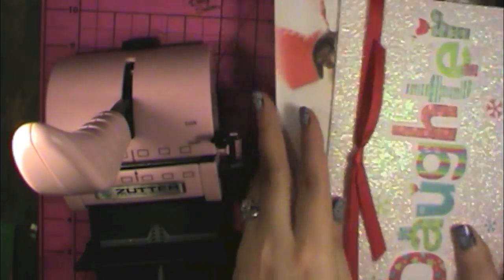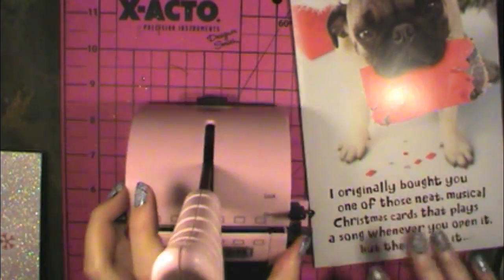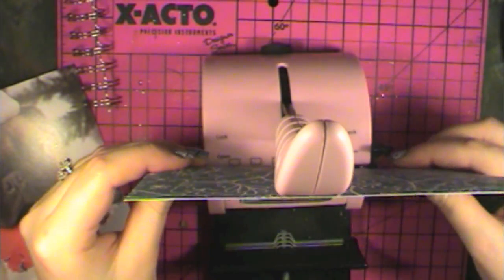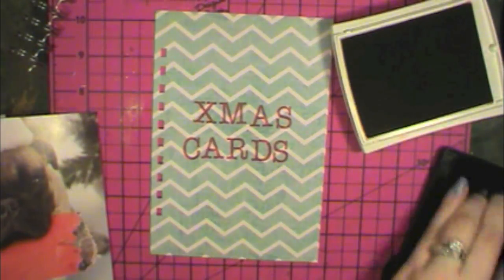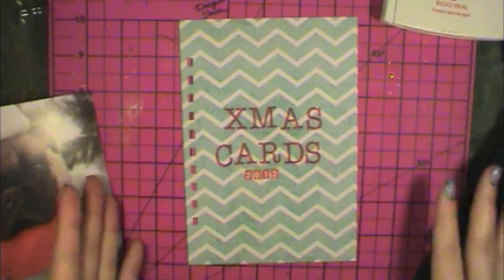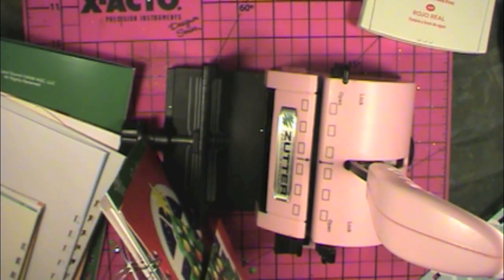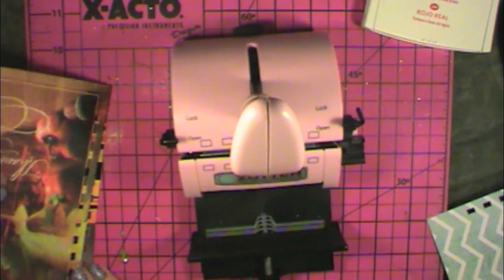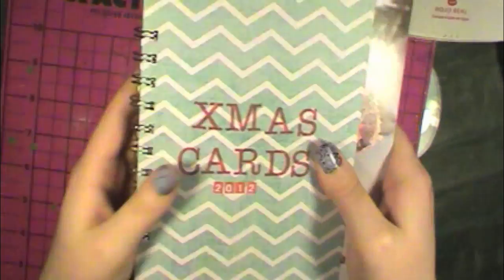SP Episode 181: Tutorial Tuesday Christmas Card Mini Book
In this video, I show how I made a mini book out of the Christmas cards we received this year.